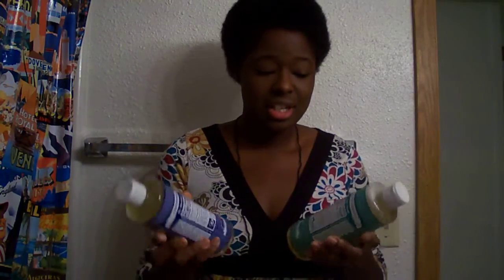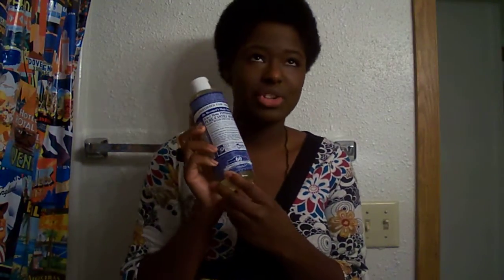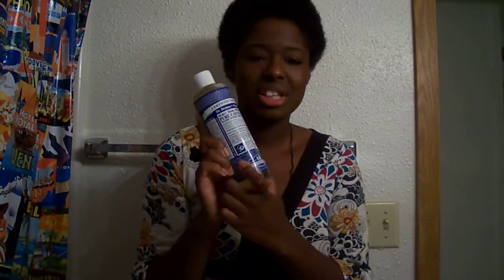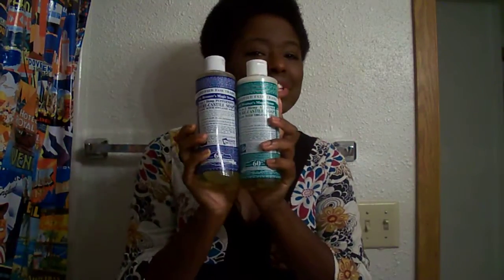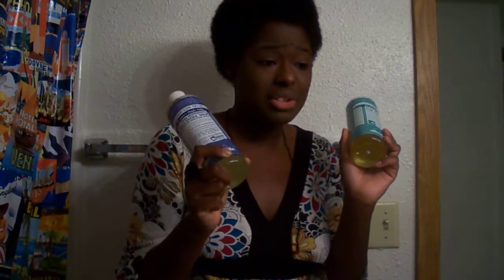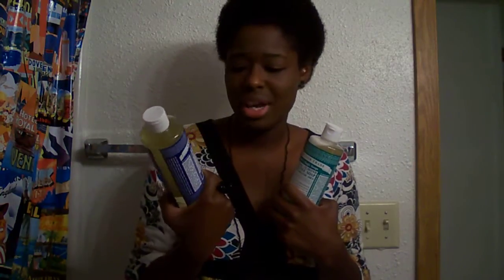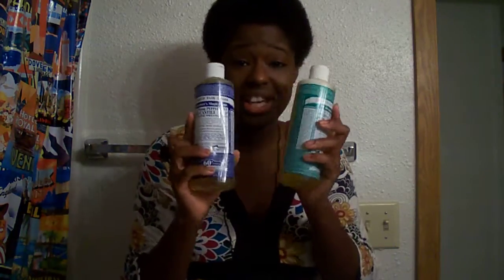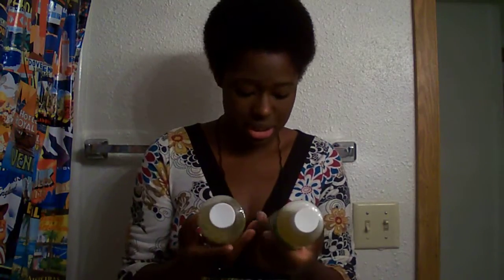Natural Hair -Dr. Bronner's Pure Castile Soap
my thoughts and comments on this product :)!